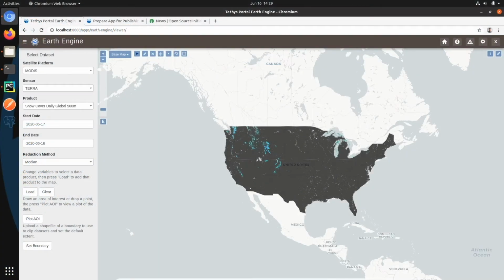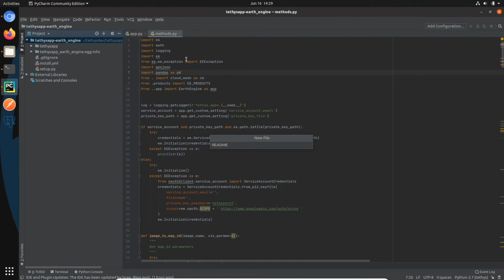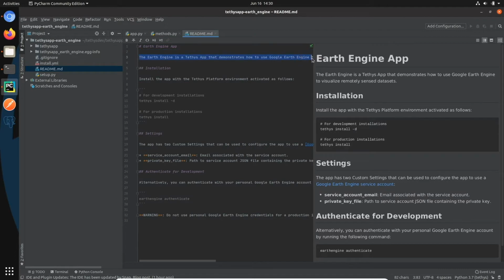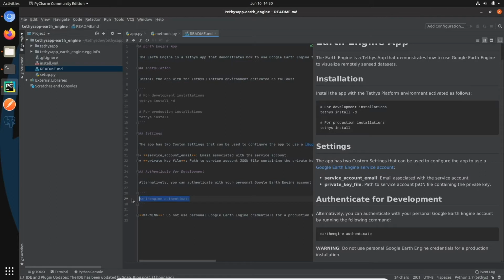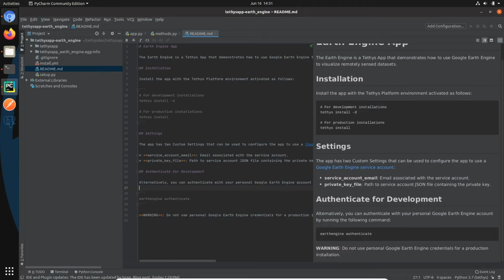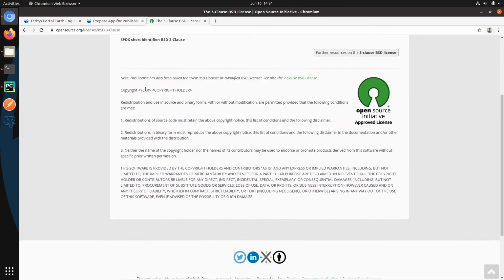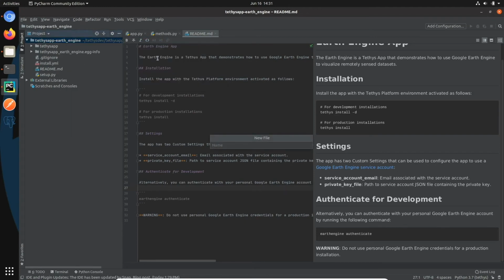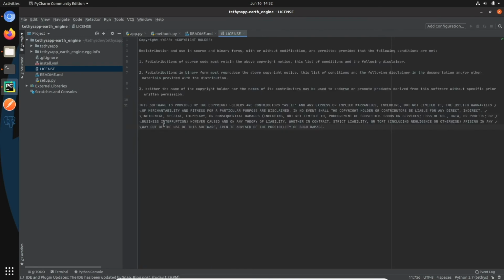03.02 README and LICENSE